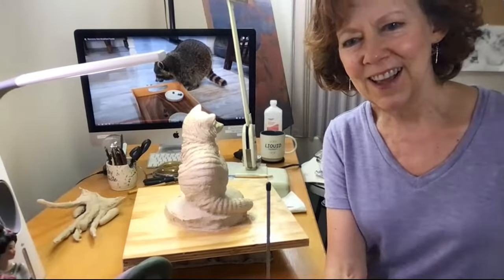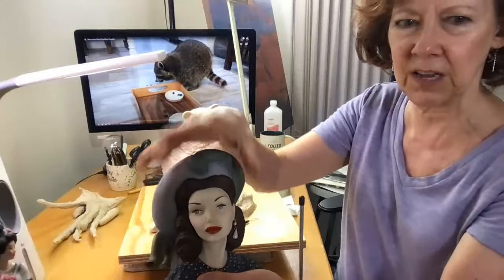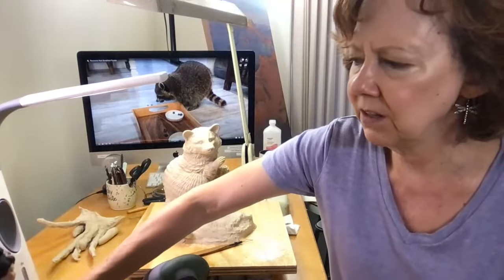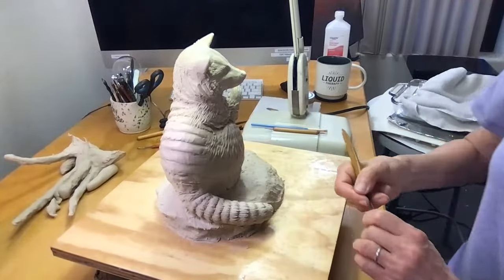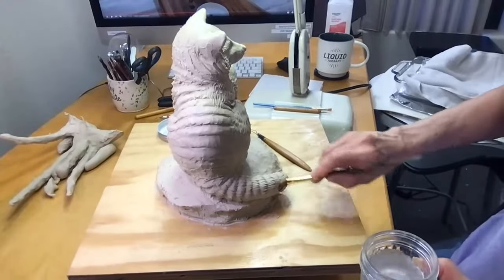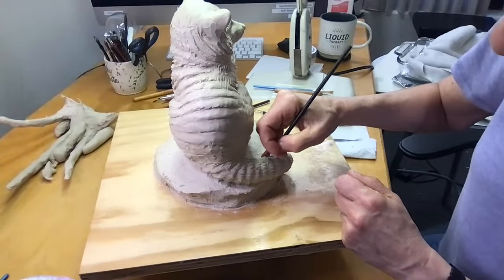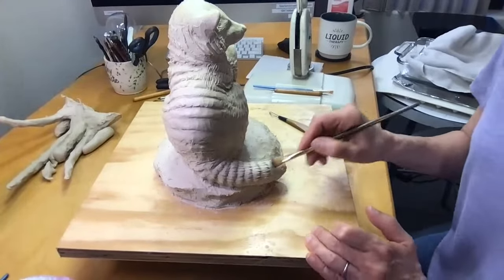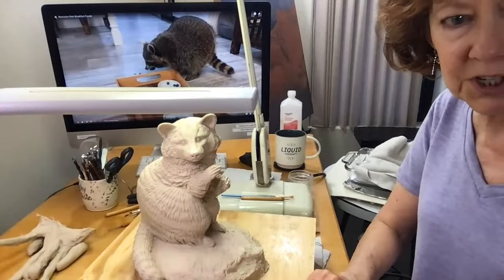Clay Sculpting Q & A: Your Questions Answered in a Live Stream Sculpture Class October 11, 2024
Clay Sculpting Q & A, Live Stream

Learn Sculpture in Clay with Vicky Oldham:
Participate in the live stream. Ask questions and get answers about clay sculpture in real-time. Whether you're a sculptor with experience or have never handled clay in your life, there is always something new to explore. I spent over 30 years sculpting for the fine giftware industry (making prototypes in clay to produce porcelain figurines for Lenox, Franklin Mint, Danbury Mint, and United Design). There were back-to-back deadlines in those days, and we had to get it right just to land the next contract. But now, sculpture is fun again and a way to unwind and share my knowledge. I hope you join us Monday, Wednesday, and Friday at 8 am (Arizona, USA time). Each session should run 10 to 15 minutes to answer questions and get us sculpting!